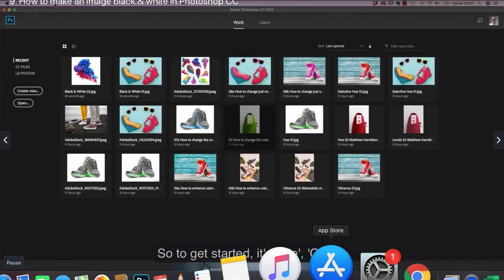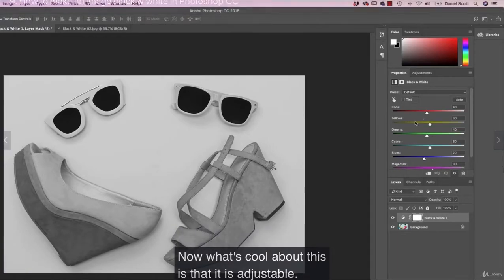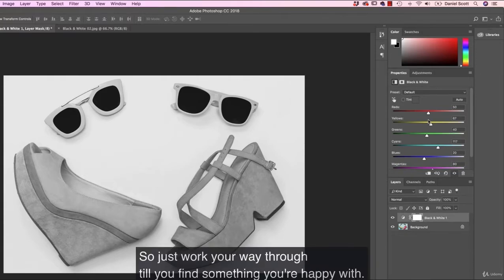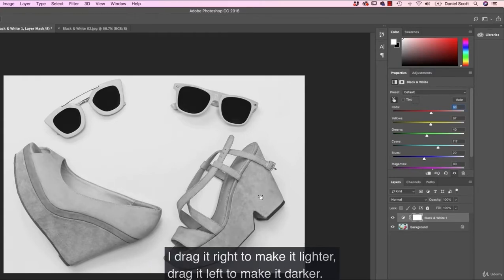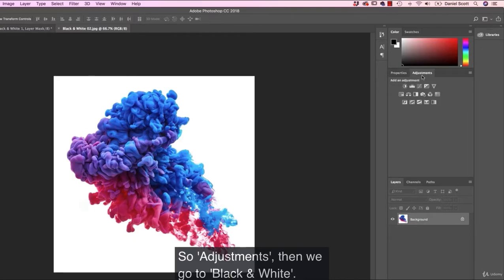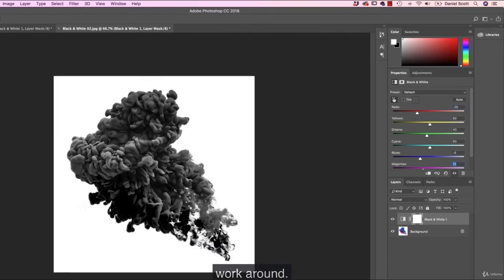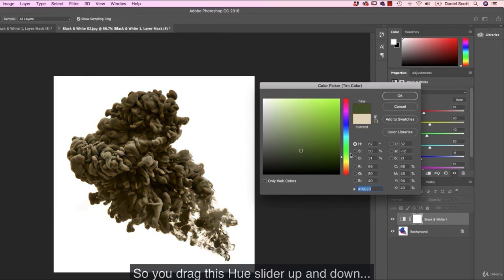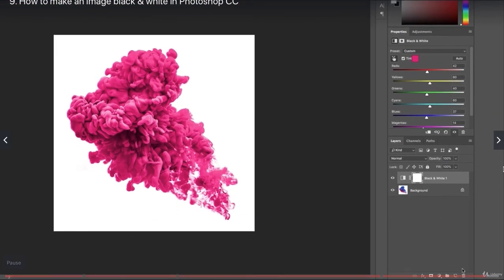(9th Part)How to make an image black and white in photoshop cc || Adobe photoshop full course 10hrs